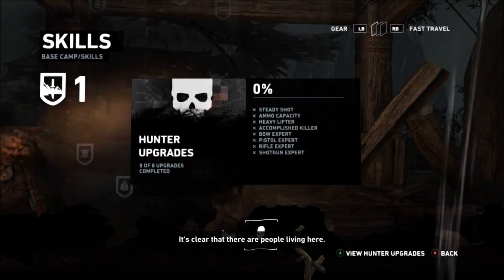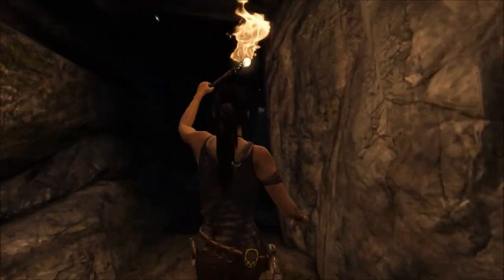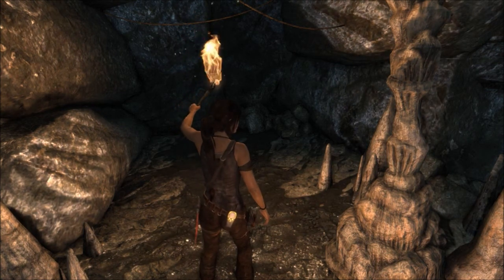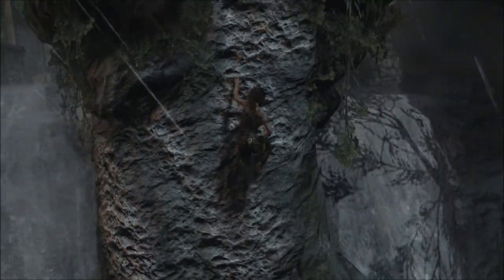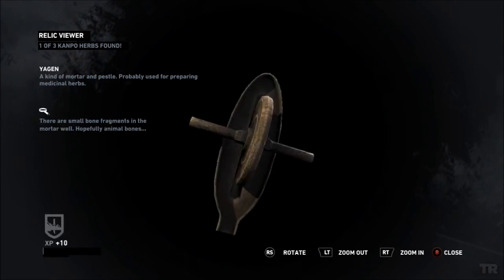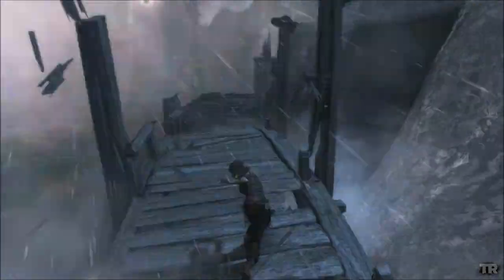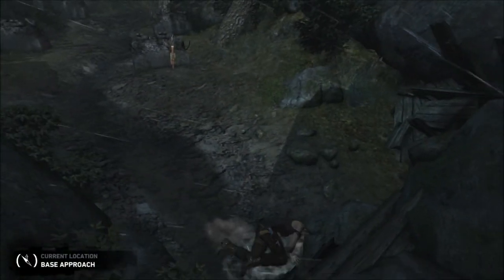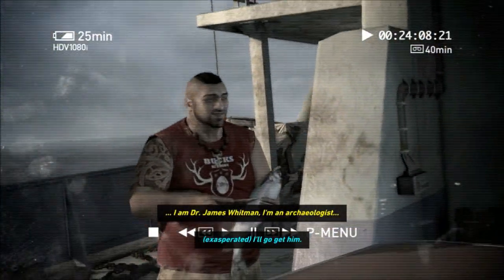TombRaider 2013 Edition - Walkthrough Part 7 (With Commentary)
Part 7 of my walkthrough of Tomb Raider 2013.

This is actually another walkthrough I was forced to record as my original part 7 video didn't record right for some reason...so I lost footage and had to go all the way back and do it again.  Though this time I'm playing the game on Normal difficulty instead of Easy.